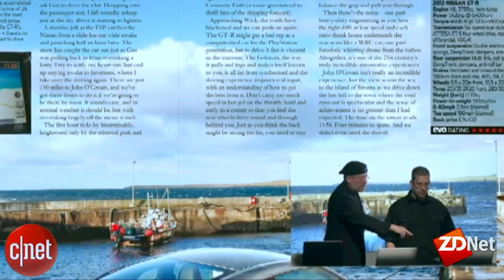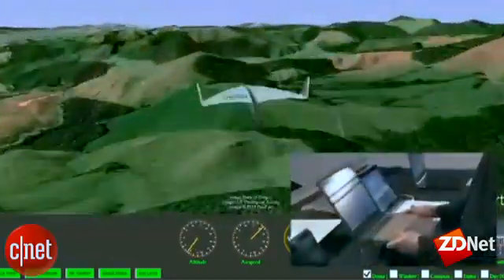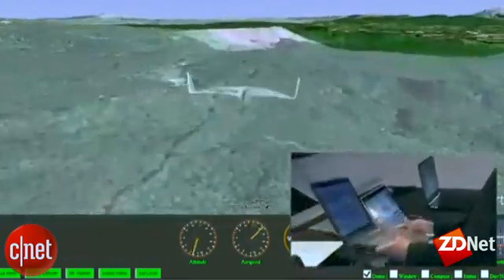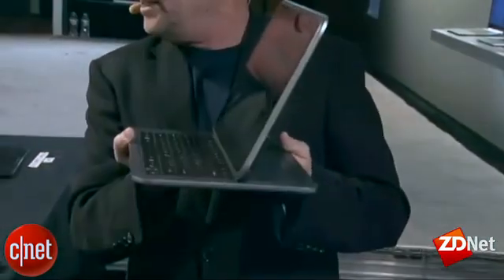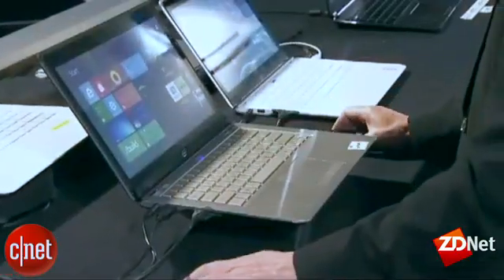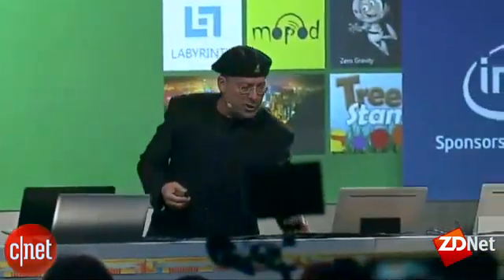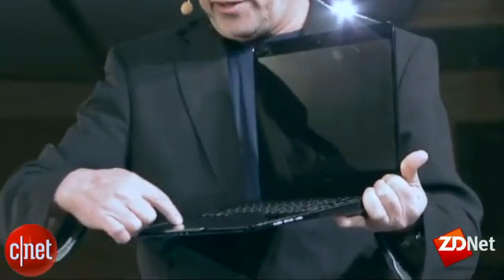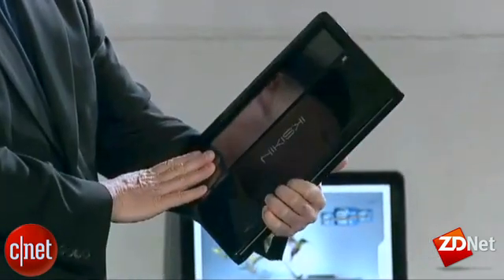CES 2012: Intel looks to 'wow' with concept Windows 8 ultrabooks | ZDNet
At CES in Las Vegas, Intel's Mooly Eden updates the company's "ultrabook" efforts, including a concept transparent touch screen on the back side, coupled with the Windows 8 Metro user interface.